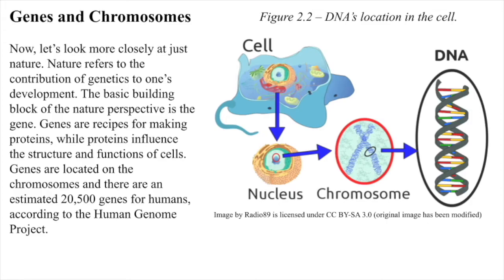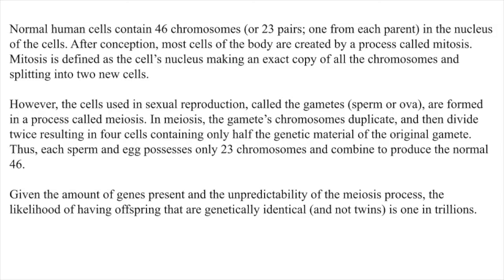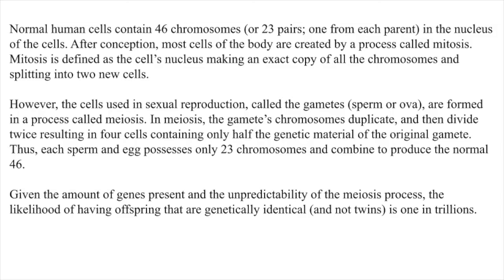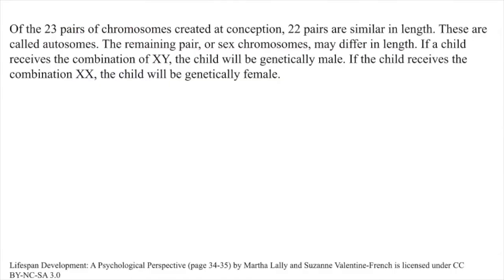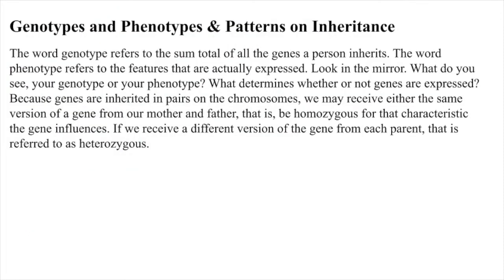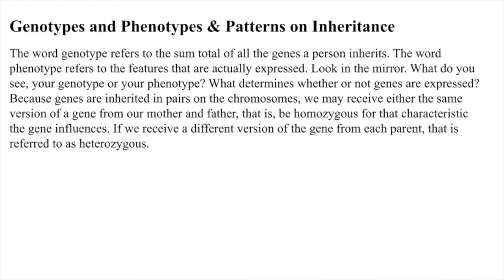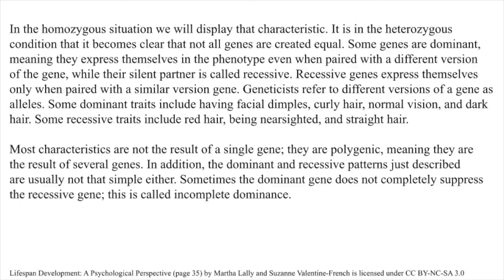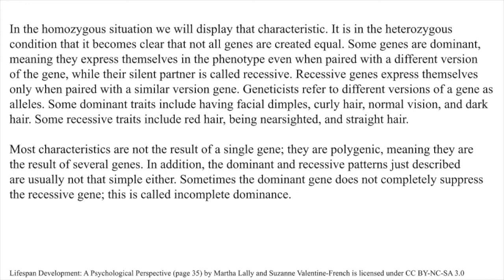Ch. 2 Genes and Chromosomes